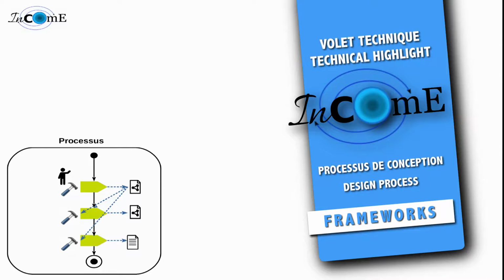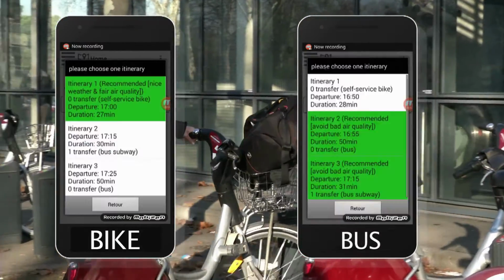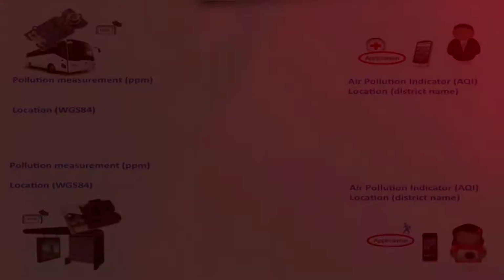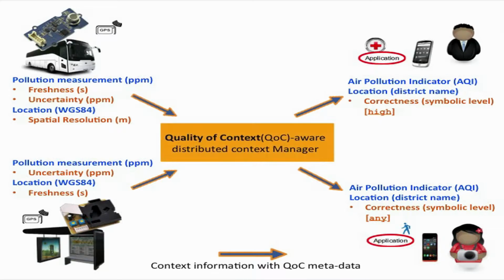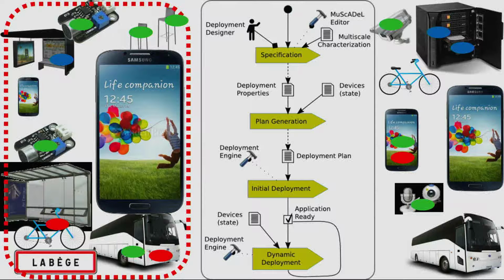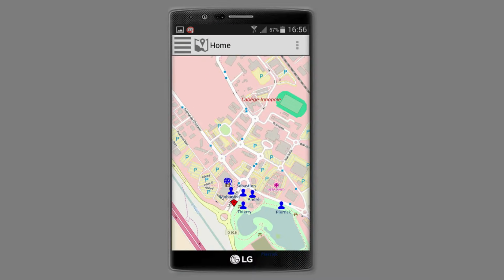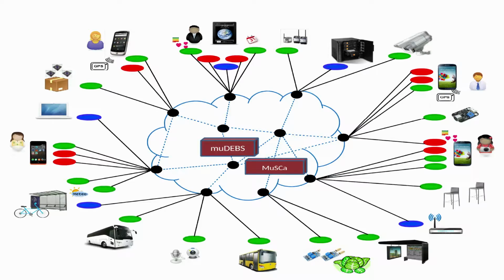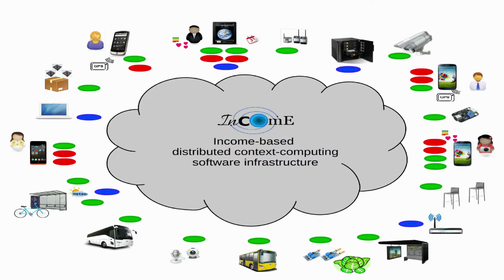INCOME English Version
INCOME (Infrastructure of multi-scale context management for the internet of things)

Partners:
IRIT Toulouse Institute of Computer Science Research
Teams SIERA, SIG et SMAC
Specialized in autonomous management of networks and services and security, information systems, multi-agent systems and decision support
• TSP Telecom Sud Paris
Team SAMOVAR/ACMES,
Specialized in algorithms and middleware for ubiquitous distributed computing
• Artal Technologies,
Specialized in development of applications for aeronautics and spatial domains as well as mobile applications (geolocation, NFC)